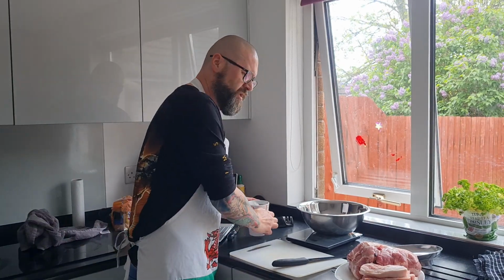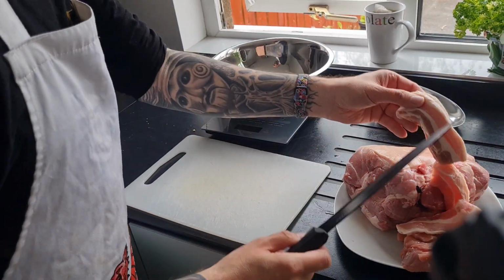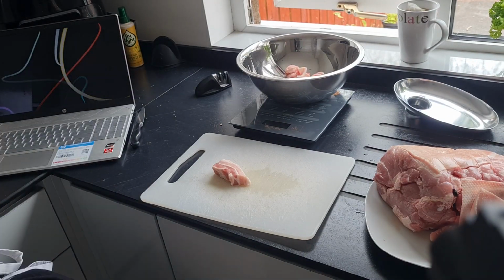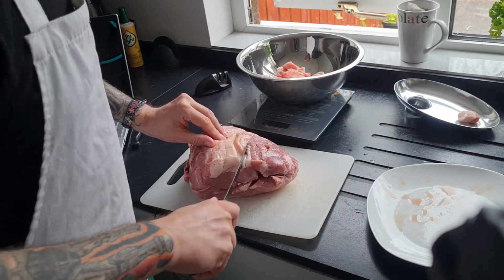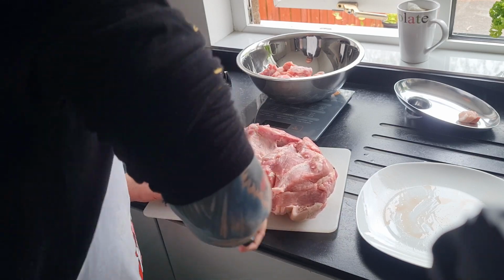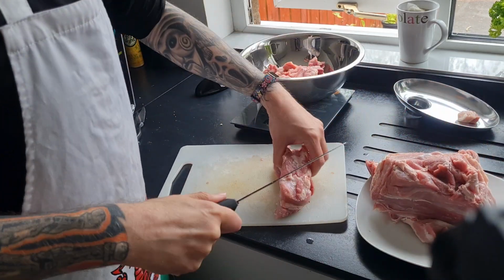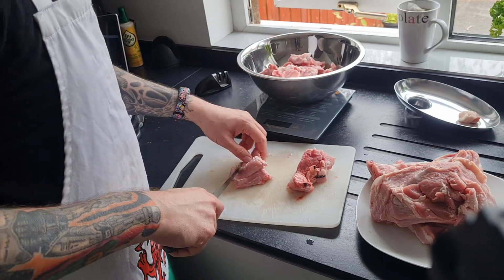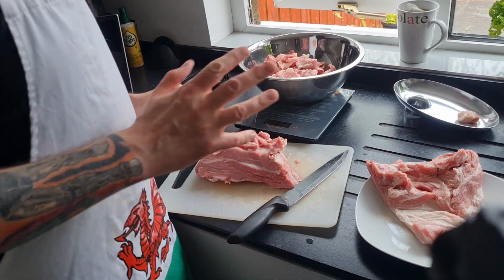Welshman Sausage making 2 - chopping up the pork